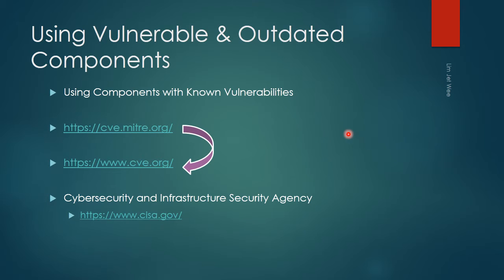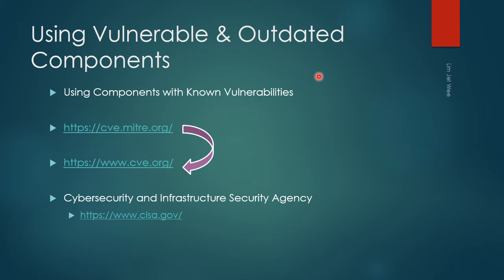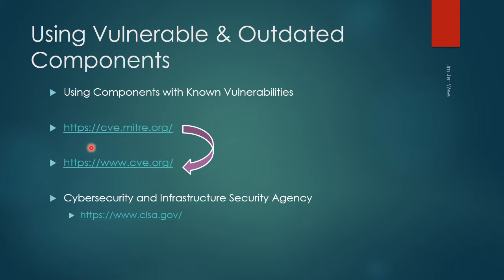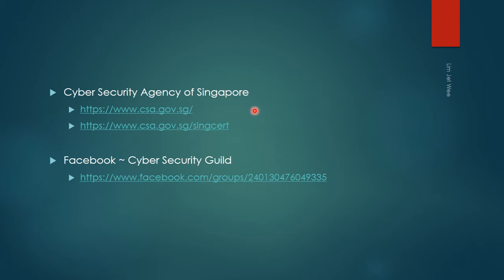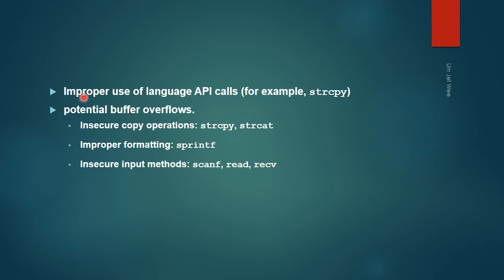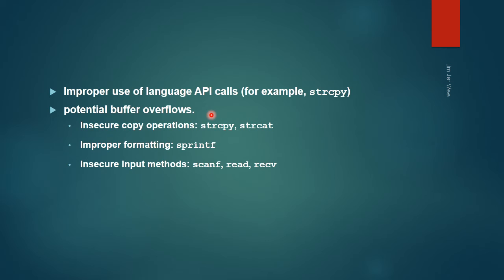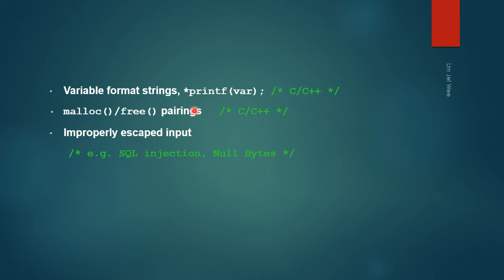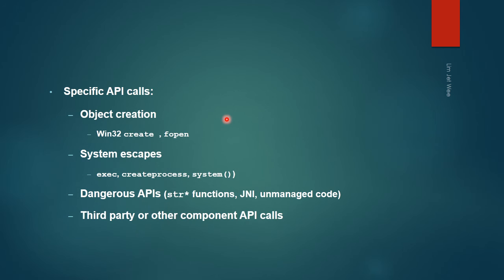Still Using Vulnerable & Outdated Components?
Danger of Using Vulnerable & Outdated Components